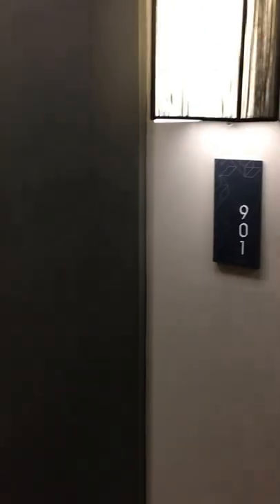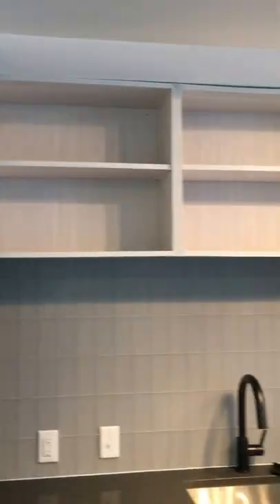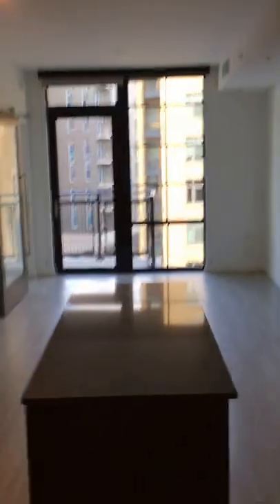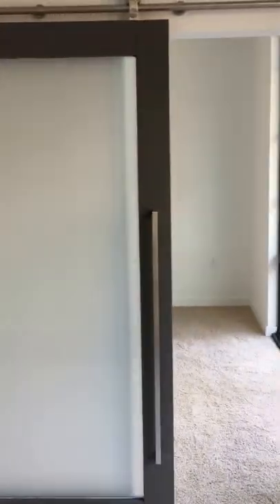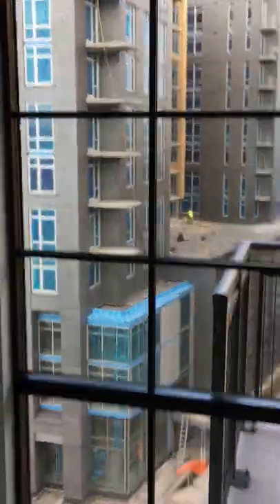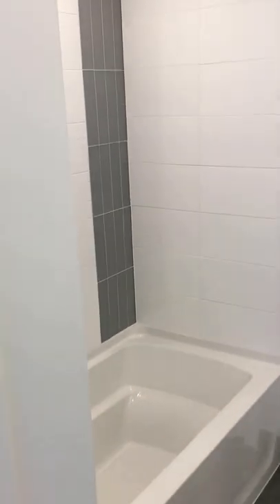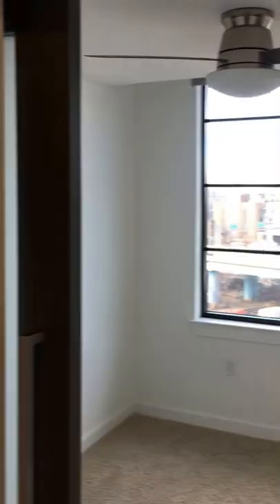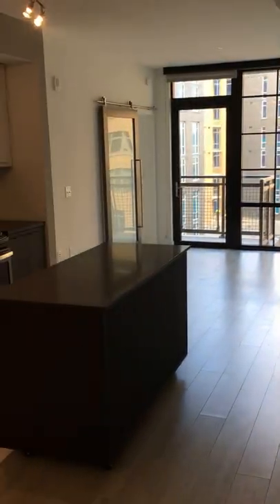B4 Tour - Kati and Blake Treinen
788 sq. ft.